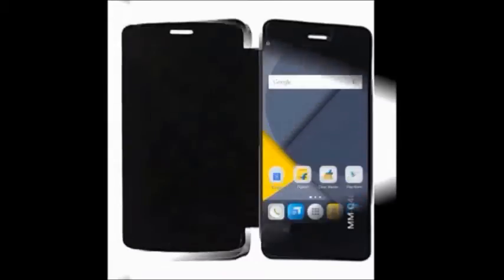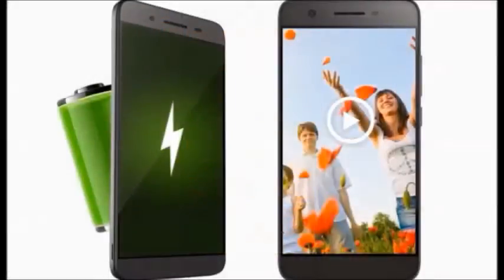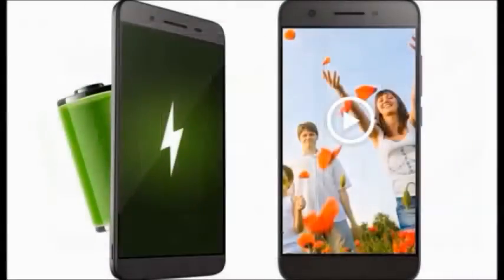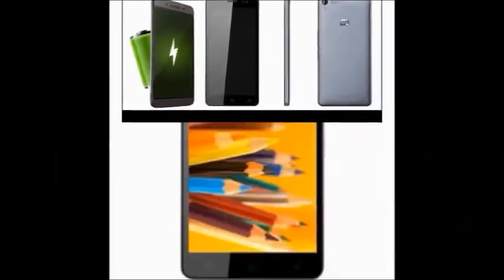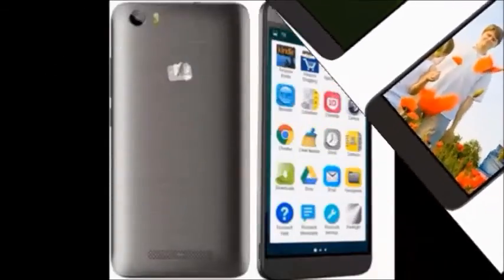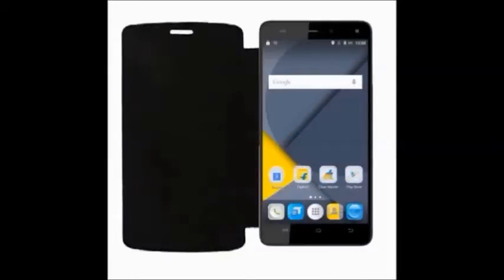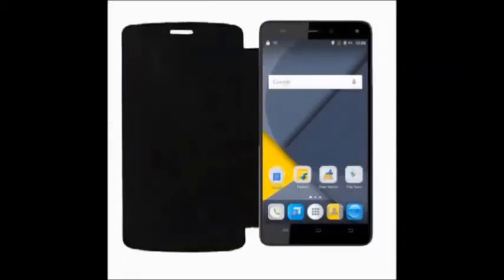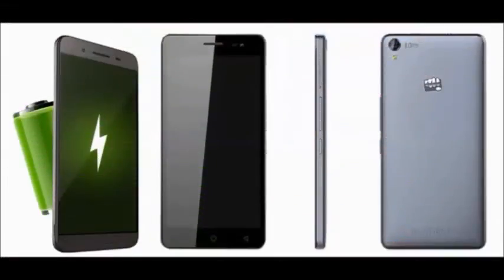Micromax Canvas Juice 4G Q461 Price, Features, Review!